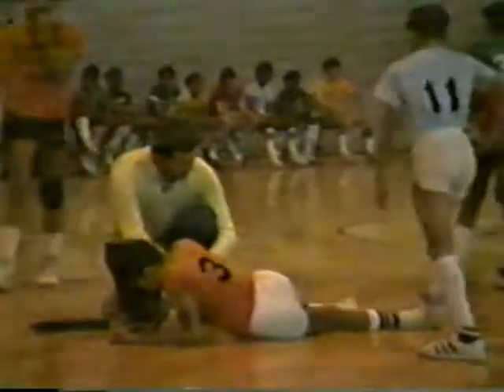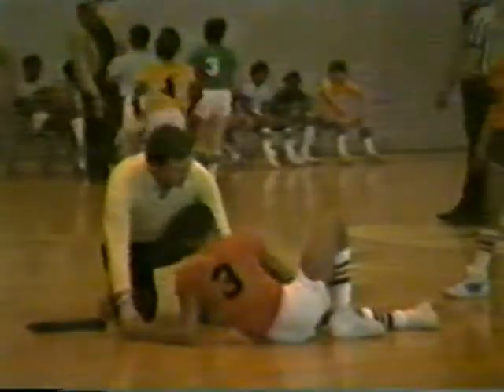1984 SOUTHFIELD PARK & REC ALLSTAR BASKETBALL GAME @ SOUTHFIELD LATHRUP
1984 SOUTHFIELD PARK & REC ALLSTAR BASKETBALL GAME @ SOUTHFIELD LATHRUP